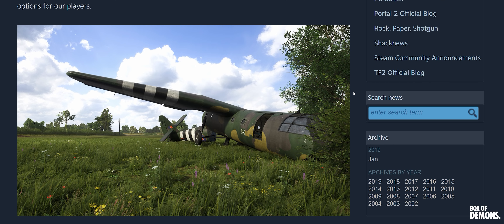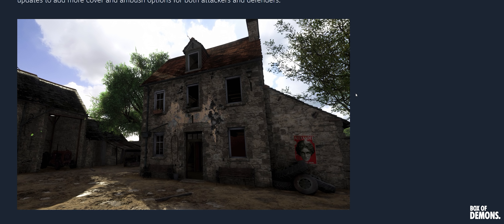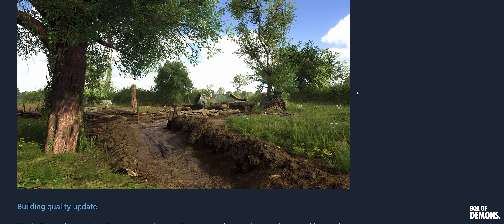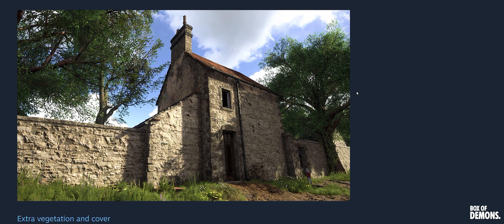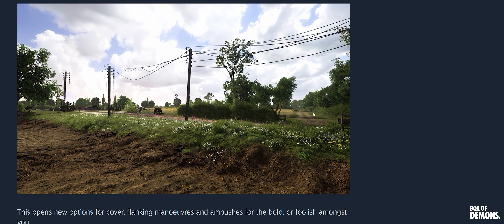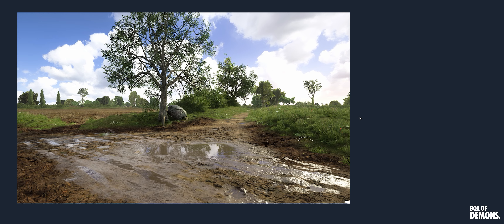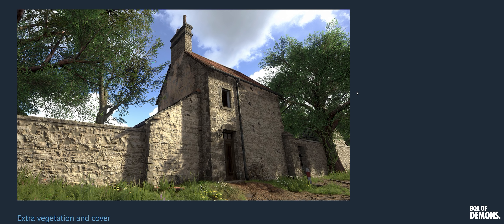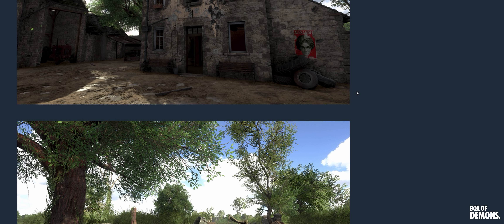Hell Let Loose DEV UPDATE - Sainte-Marie-du-Mont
(⌐■_■) Sainte-Marie-du-Mont - Developer update blog.

Lets have a look at the new developer blog update and see what they have been working on.